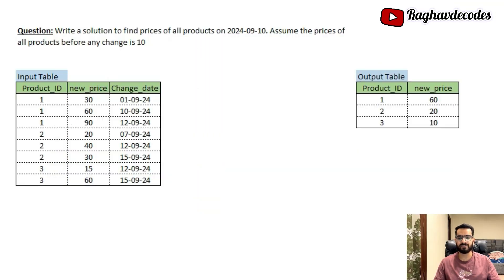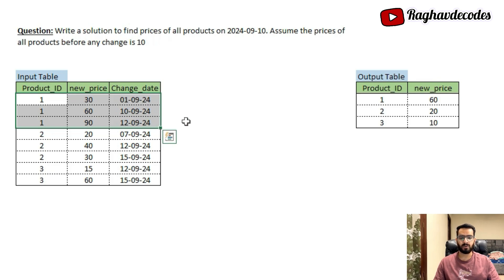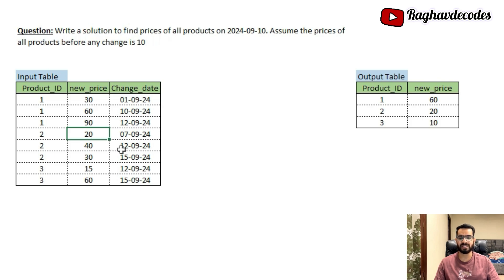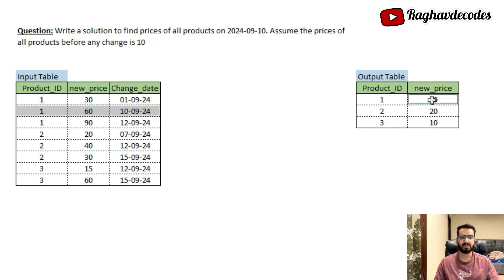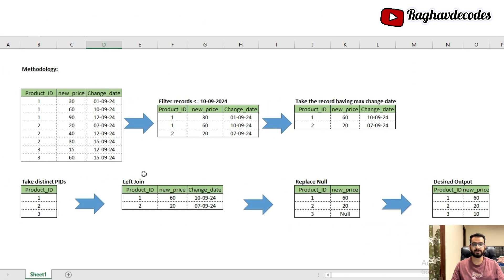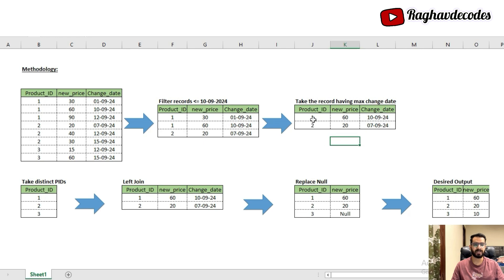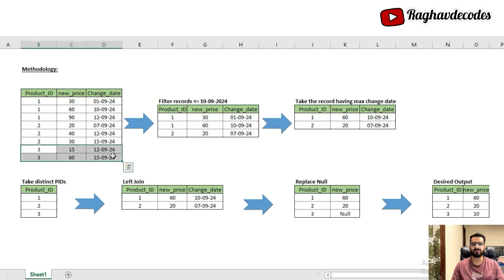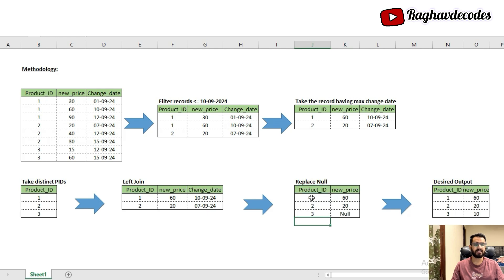SQL Interview Question | Prices on a day | SQL Tutorial | Raghav Decodes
I'm Raghav Bakshi, a seasoned Business Analyst with a passion for transforming data into actionable insights. With experience at leading Indian tech startups like Swiggy, Meesho, and MathCo, l've navigated the dynamic landscape of the industry, transitioning from a nontechnical background to a technical role after completing my Master's in Economics.

Content:
Intro - 00:00
Problem - 00:30
Code Implementation - 06:00
Approach 2 - 11:40
Conculsion - 13:45

-- Create the table
CREATE TABLE ProductPricing (
    Product_ID INT,
    new_price DECIMAL(10, 2),
    Change_date DATE,
    PRIMARY KEY (Product_ID, Change_date)

-- Insert the data
INSERT INTO ProductPricing (Product_ID, new_price, Change_date) VALUES